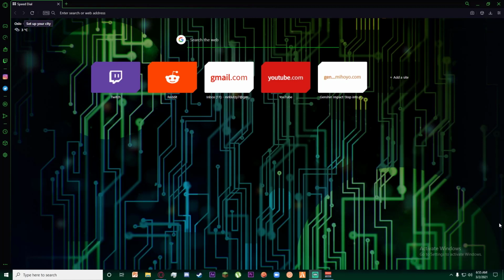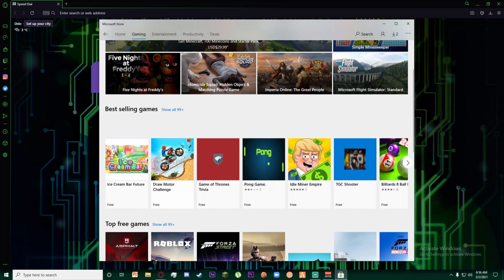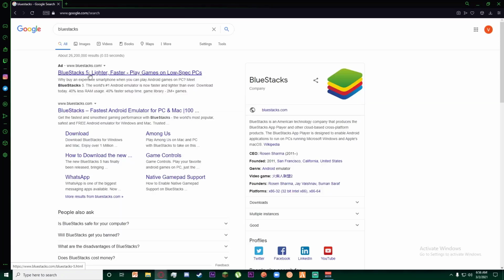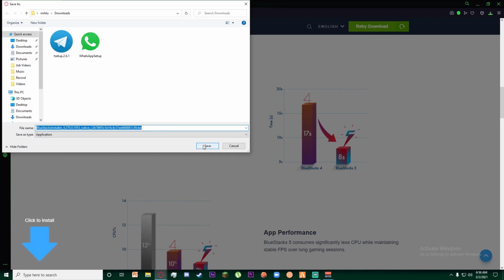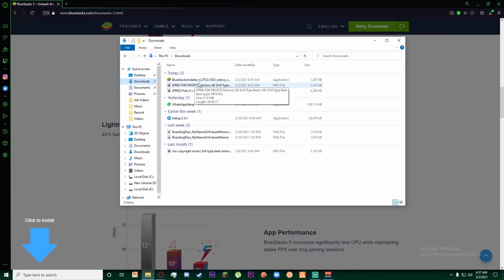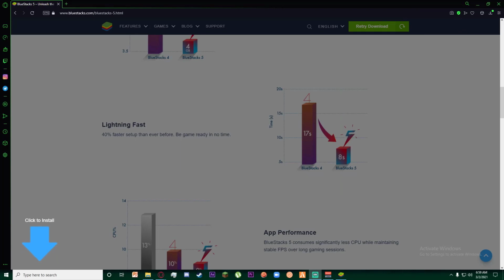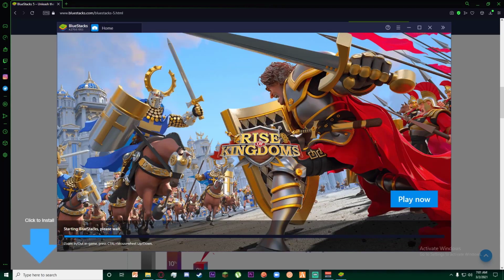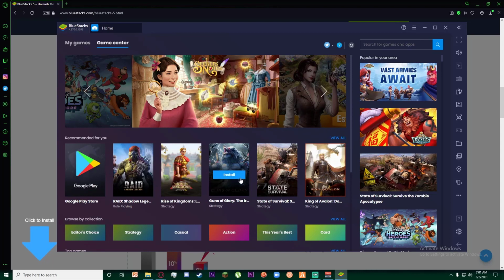How to Get Google Play Store on PC or Laptop | Download Google Play Store Apps on Windows 10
In this tutorial video I will quickly guide you through step by step process on how to download Google Play Store on your Windows PC or Laptop and start downloading android app directly to your windows computer.

The step by step instructions to download Bluestacks and get android app play store absolutely free on your PC or laptop are completely described in the short video tutorial. Here re some written instructions of it:
Download BlueStacks from the official website mentioned in the video. Install Bluestacks and then you can download and enjoy any app on your  windows PC from the play store which you use on your android phone.